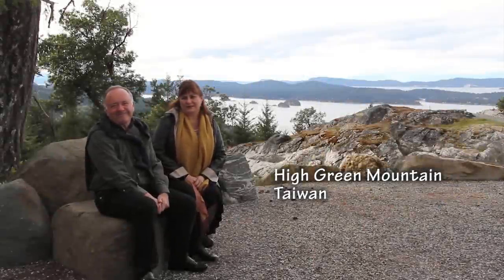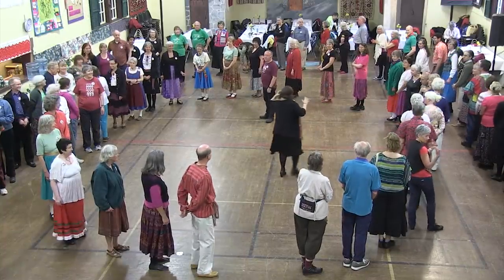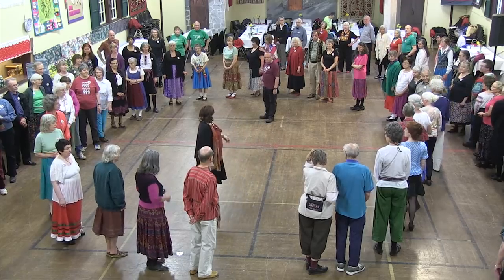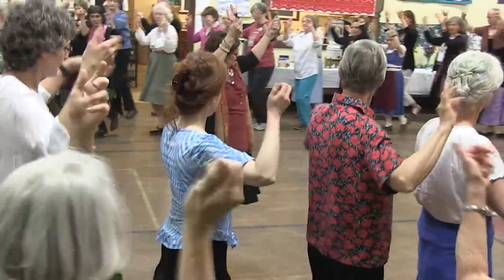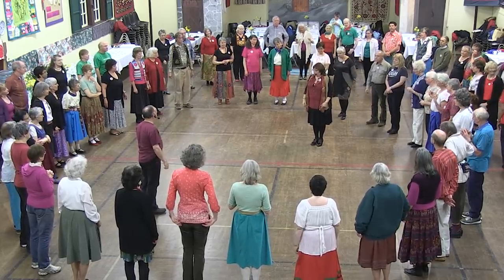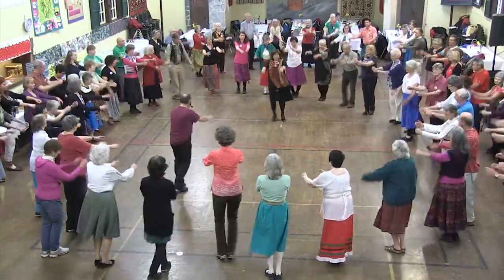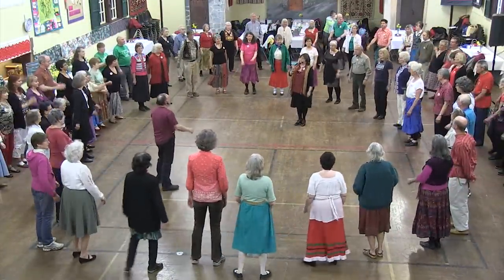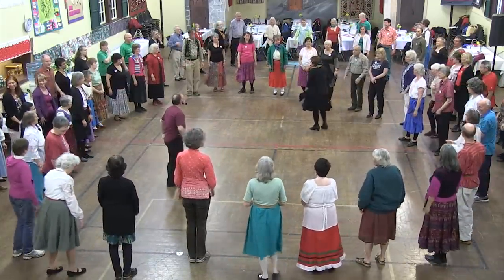High Green Mountain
France Bourque-Moreau and Yves Moreau teach the Taiwanese dance, High Green Mountain, at the 2013 Salt Spring Island Folk Dance Festival. This is an excerpt from the festival DVD. Dance to recorded music begins at 6:13.